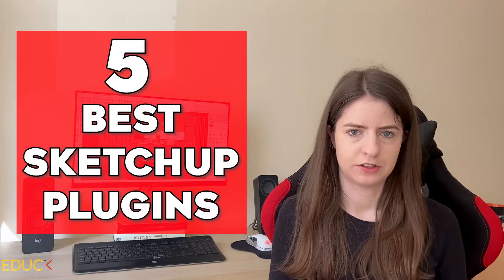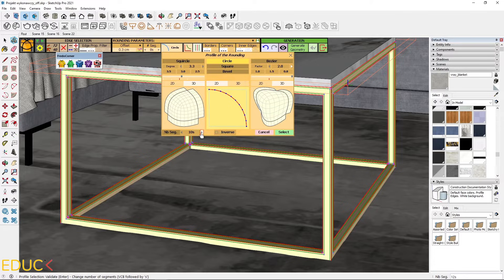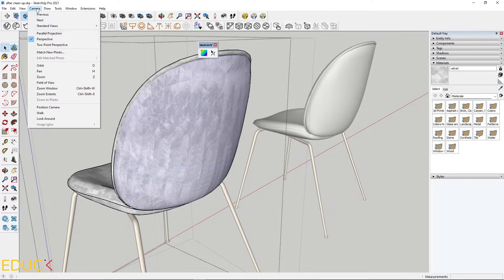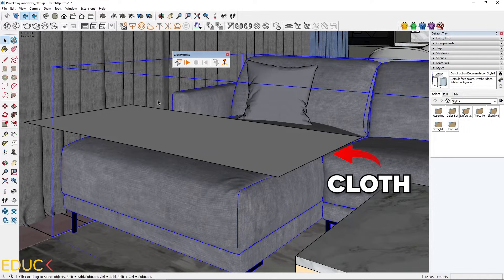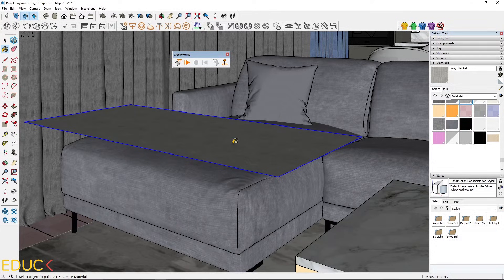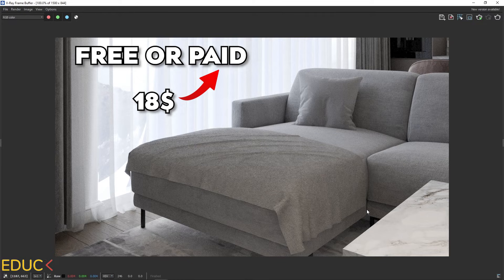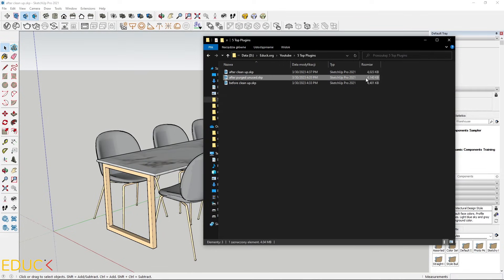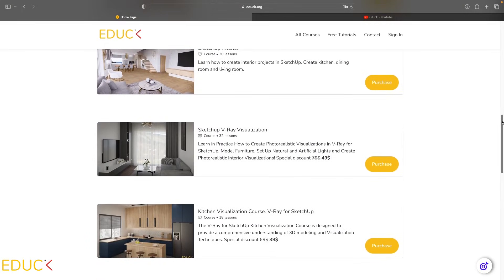Top 5 SketchUp Extensions | The Best Plugins You Need To Know | Speed up Your Work in SketchUp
In this video I will show you TOP 5 best SketchUp Plugins. Using these extensions you will speed up your workflow in SketchUp.

✅  Timelapse:
0:00 Intro
0:18 Round Corner/ Fredo Corner
2:45 Sketch UV
4:36 Clothworks
8:02 CleanUp
9:41 Skimp/Transmutr